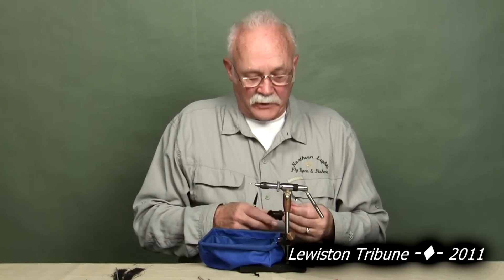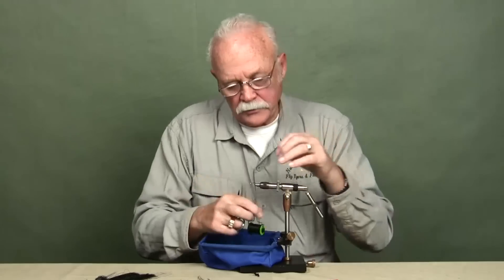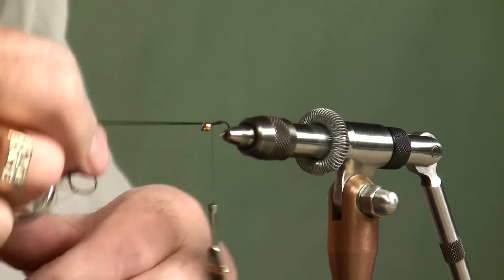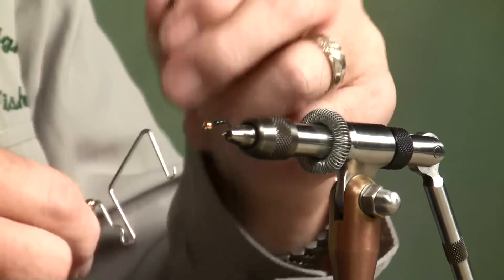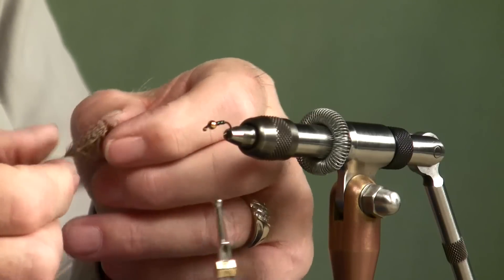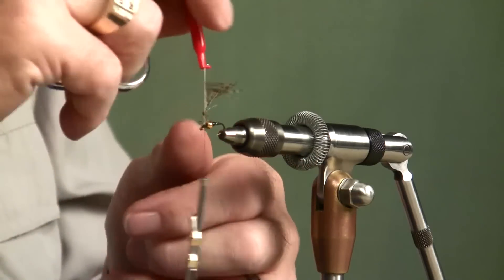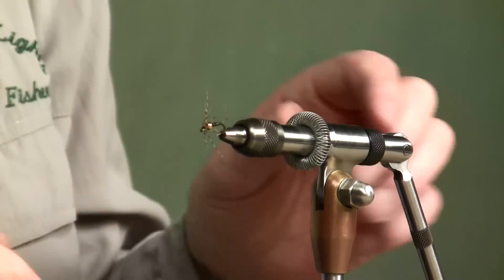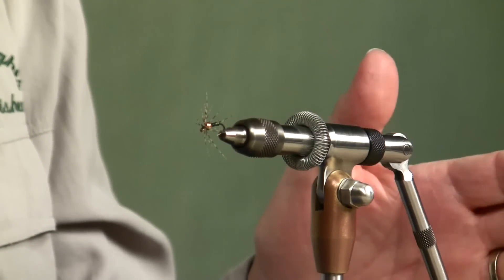Leroy Hyatt Krystal Flash Soft Hackle